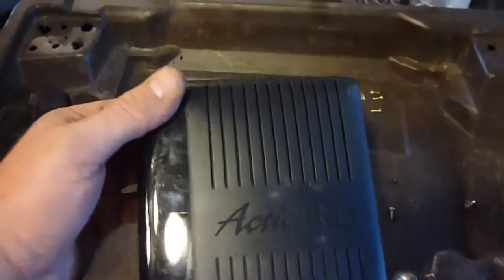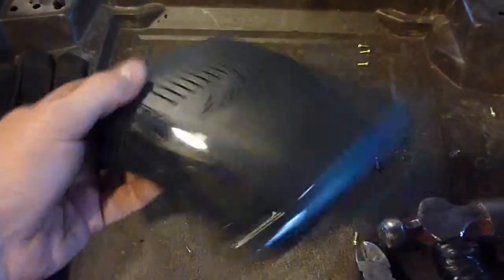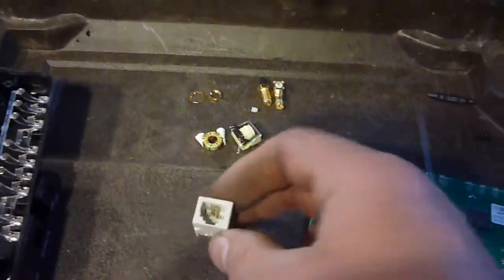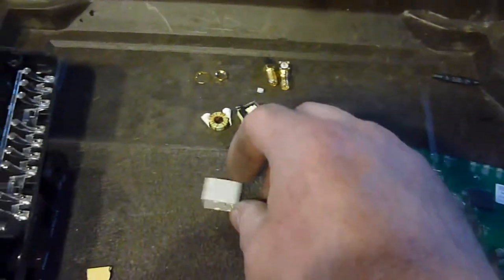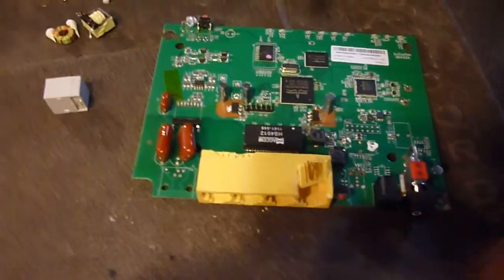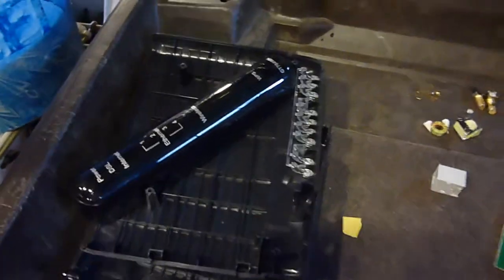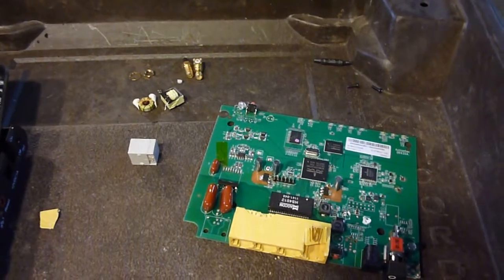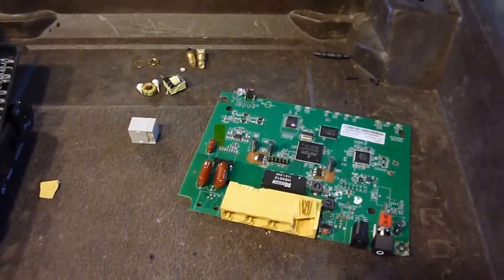what's inside Actiontec wireless internet router (SCRAPPING)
SCRAPPING